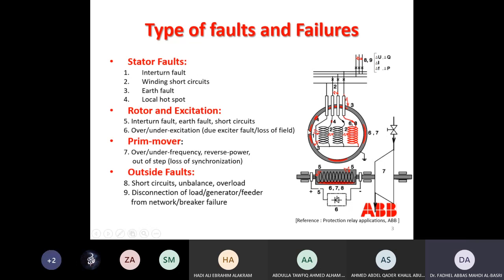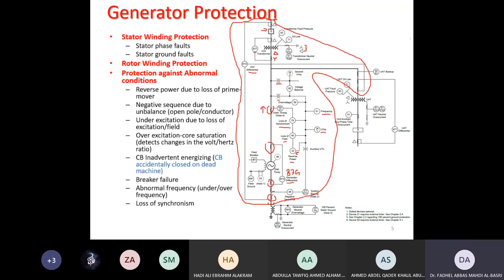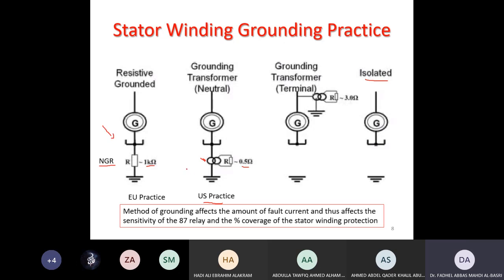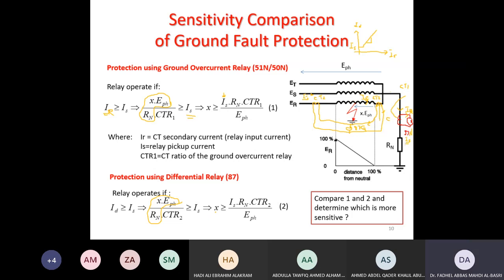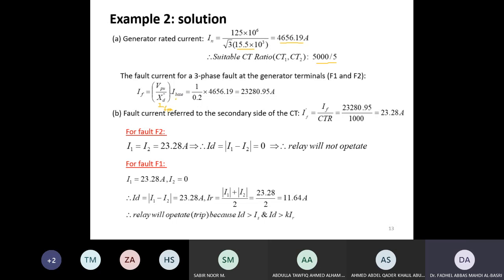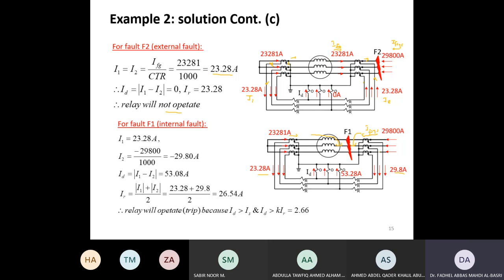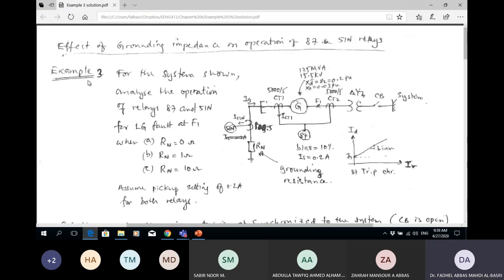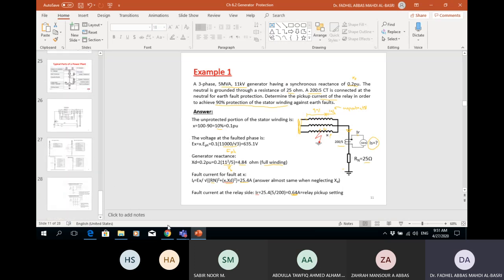EENG413 Chapter 6 part 3